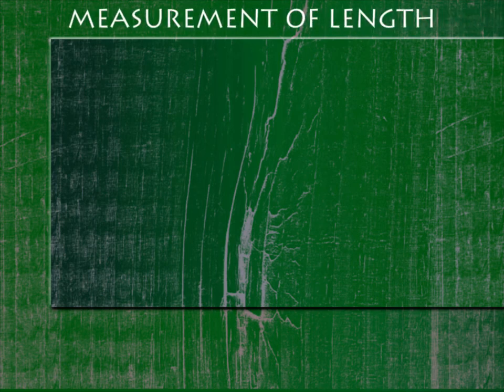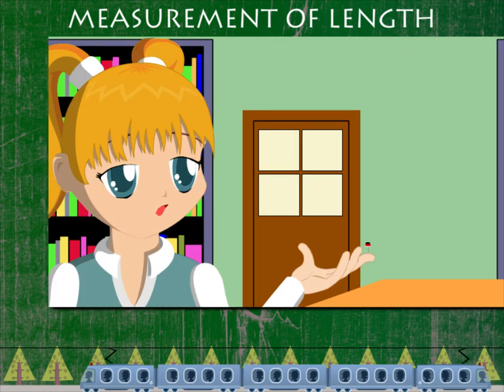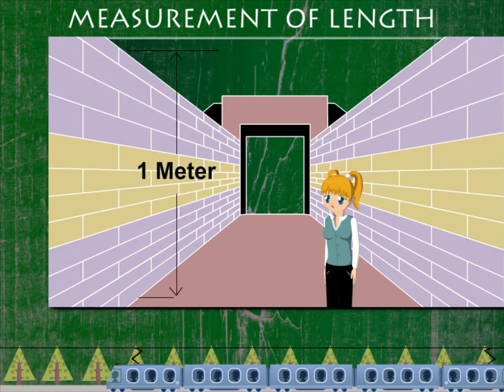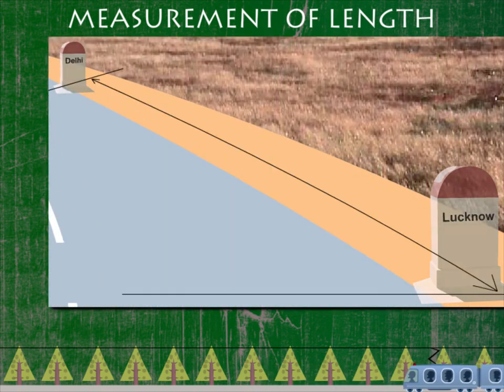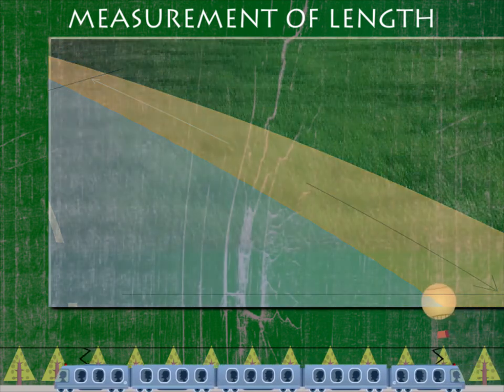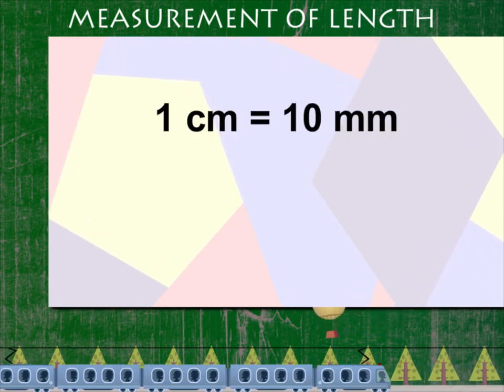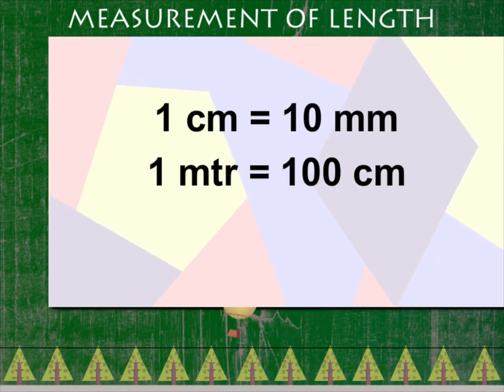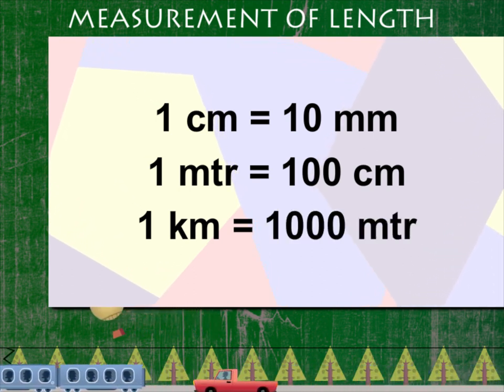Measurement of length U-8 class.4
TOPIC  : MATHS ( MEASUREMENT OF LENGHT  U-8)
CLASS : 4
 BY        :  DIGI NATURE